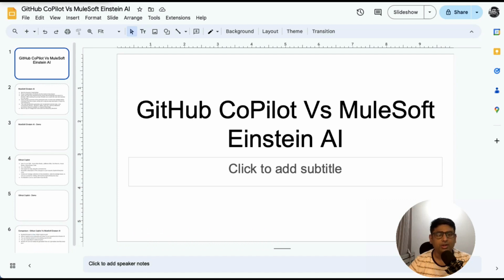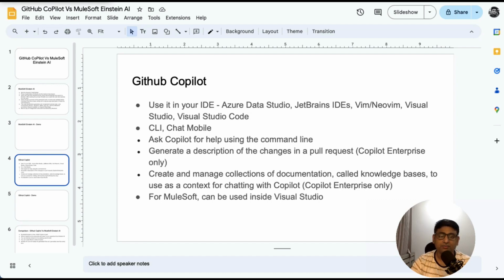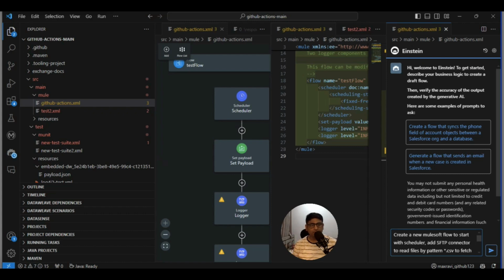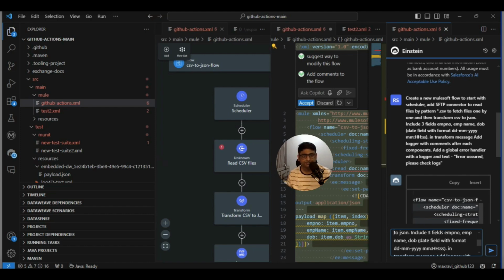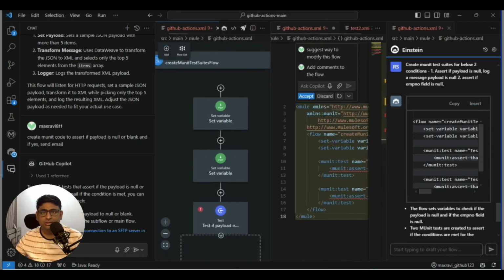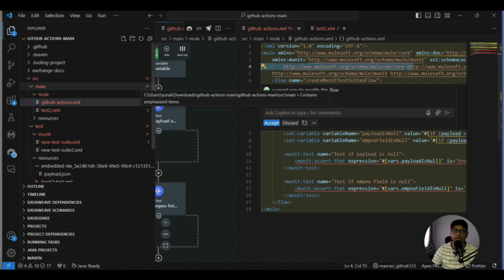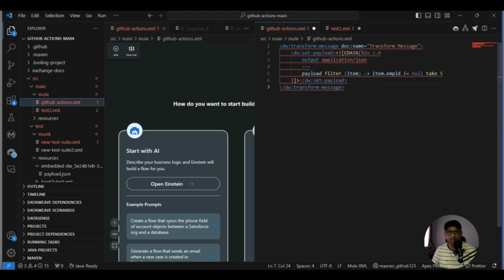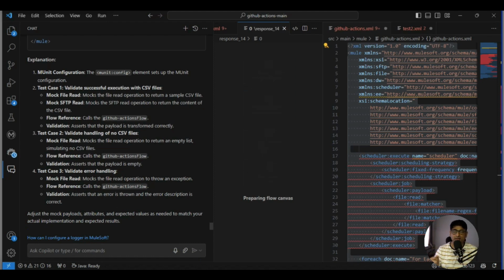AI in Development: GitHub Copilot vs MuleSoft Einstein AI Comparison & Demo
🚀 AI-Powered Code Building Tools: GitHub Copilot vs MuleSoft Einstein AI 🤖

AI is transforming the way developers build and maintain code. Tools like GitHub Copilot and MuleSoft Einstein AI are at the forefront, assisting developers in writing code more efficiently and with fewer errors. In this post, we'll compare the two platforms, showcasing their capabilities with a demo and real-world examples.

GitHub Copilot excels at integrating AI directly into your IDE, providing instant code suggestions, while MuleSoft Einstein AI offers robust automation for API-driven workflows. Which tool is best for you? And what does the future hold for AI-powered code building tools? Let’s dive into these questions, explore the potential of AI in software development, and what’s on the horizon for the next-gen of coding assistants.
I have tried to answer these questions in this video.